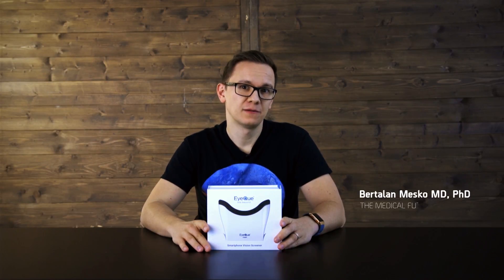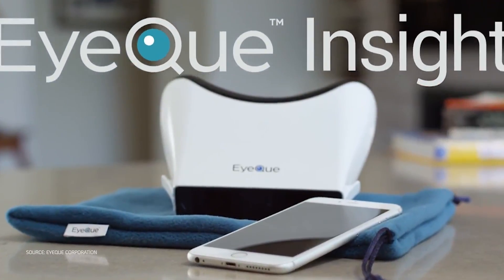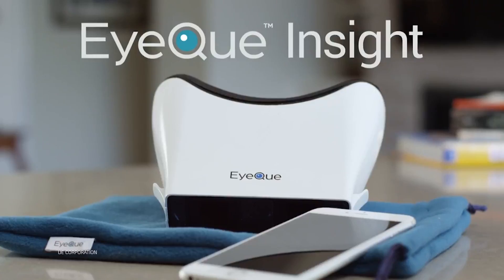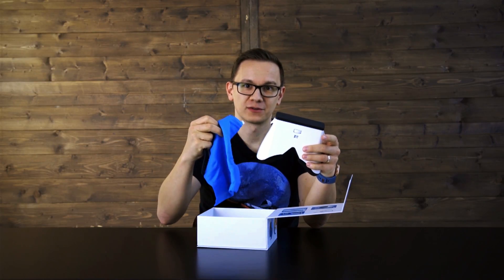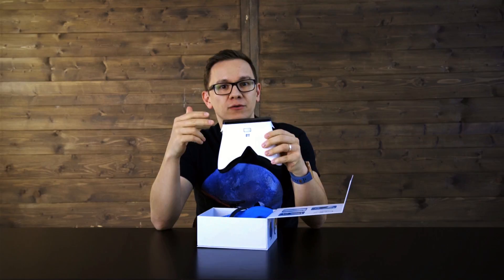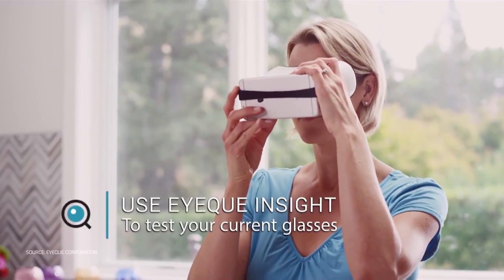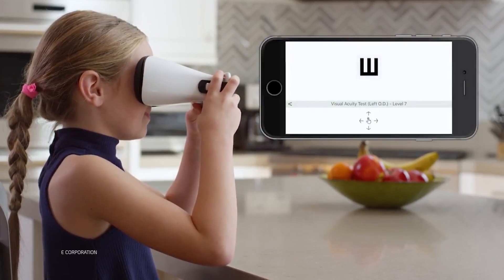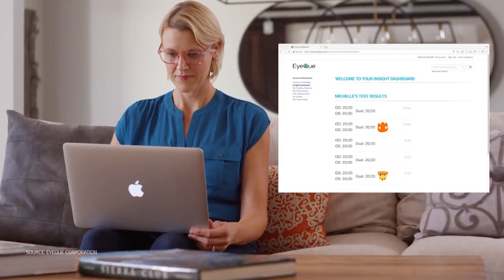Eyeque Insight Review - The Medical Futurist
Easy-to-use, accessible and relatively low-cost solutions for a widely experienced problem: these are my favorite digital health innovations. EyeQue Insight lets anyone test their vision at home so people living in rural areas, with special needs or no access to transportation could still make sure they have the necessary sight test from time to time. Here’s our EyeQue Insight review.